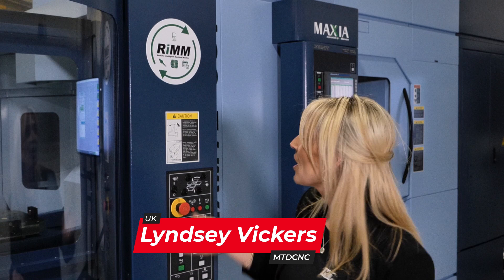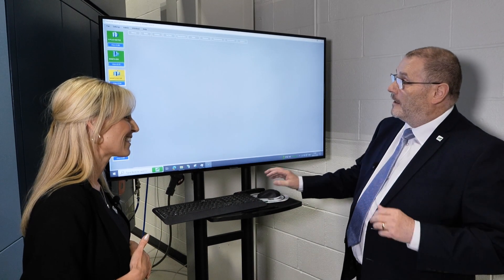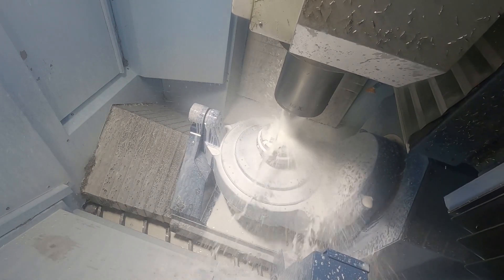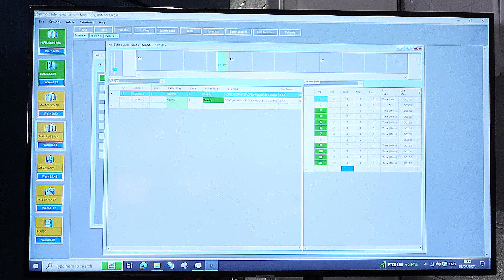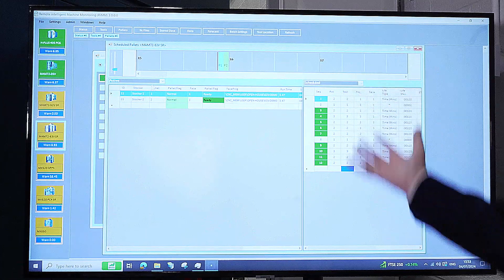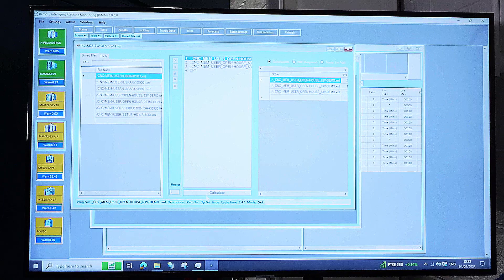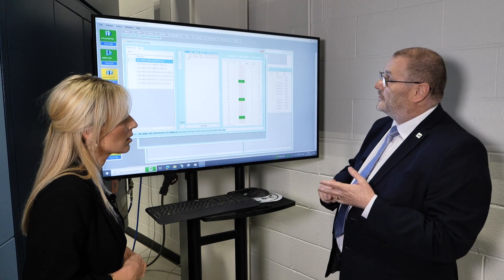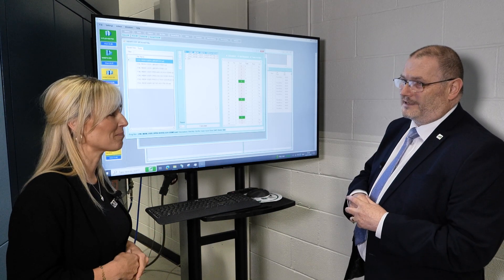Have you seen what this type of software can do for your multi-pallet machine?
If you’re looking to optimimse performance on your multi-pallet Matsuura, the RiMM software can push your machine to its limits!!

Exclusively developed by Matsuura in the UK, the Remote Intelligent Machine Monitoring software (RiMM) gives you the confidence to run through the night. With features like real-time performance monitoring, tool management, and accurate data capture, RiMM lets you forecast important aspects such as tool life so you can run operations unmanned. And that’s just scratching the surface…

Learn more with MTDCNC’s Lyndsey Vickers and Matsuura’s Ronnie Bryan because it’s time to upgrade your machine utilisation to 95%!

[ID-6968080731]